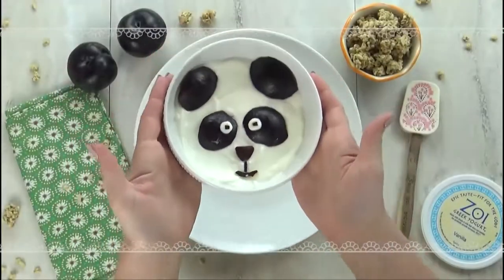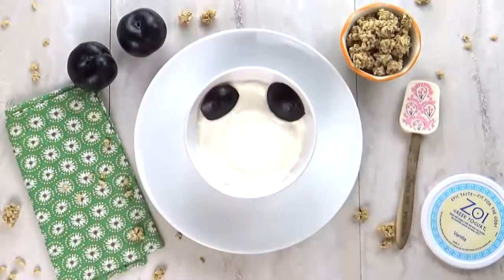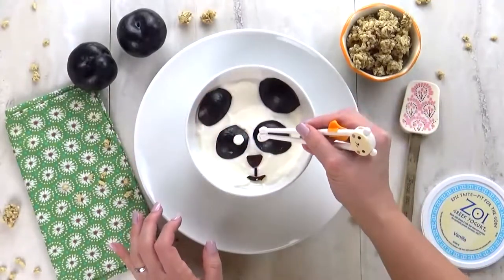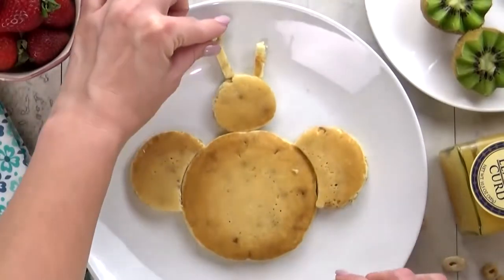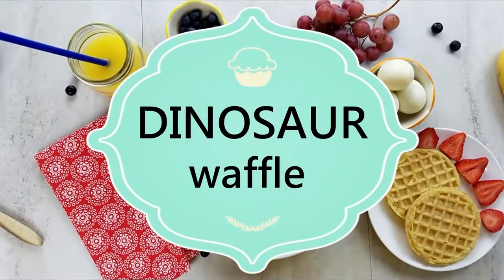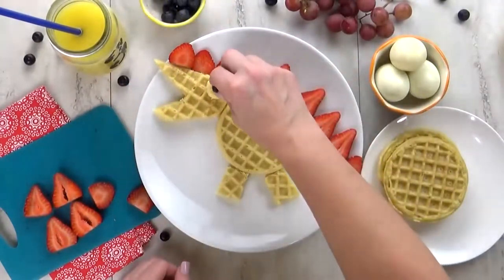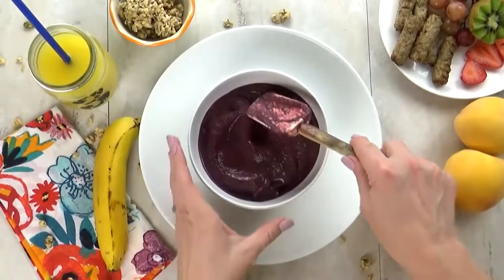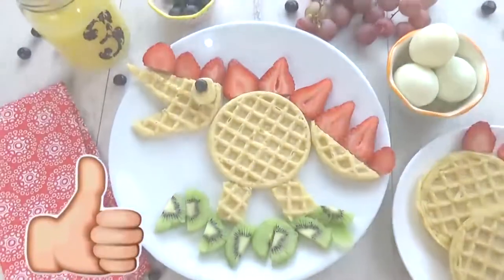EASY and Quick Healthy Breakfast Ideas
Quick and EASY homemade breakfast!! Eat a good potion of healthy breakfast to keep fit. After all  breakfast is the most important meal of the day. Super quick recipe for busy bee who want to stay healthy.